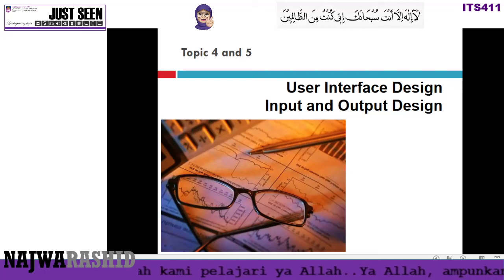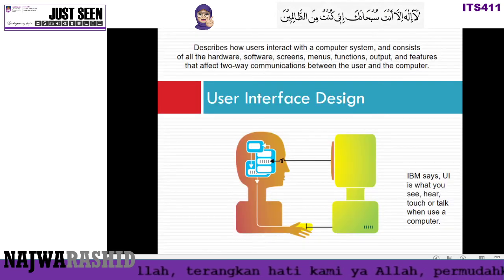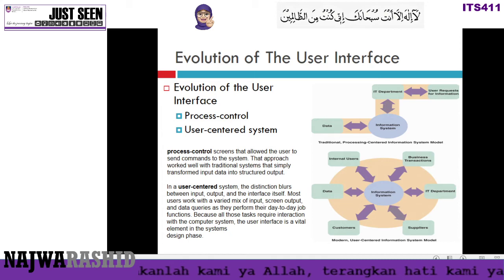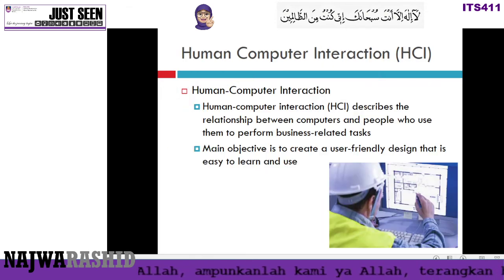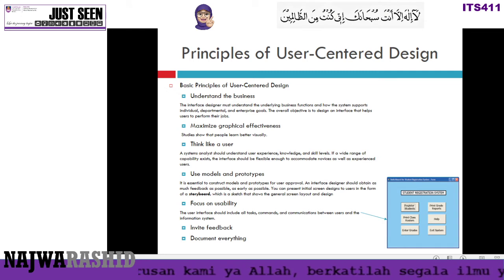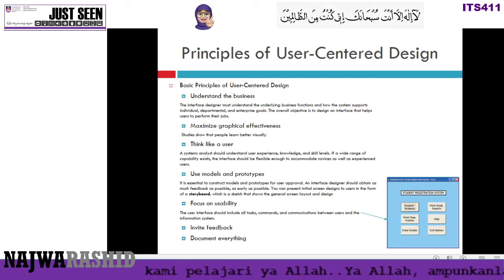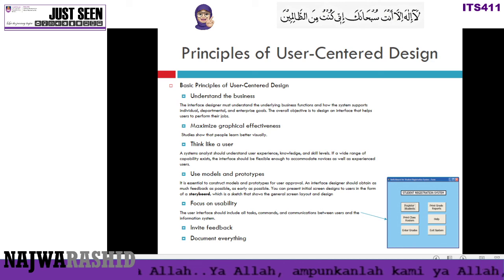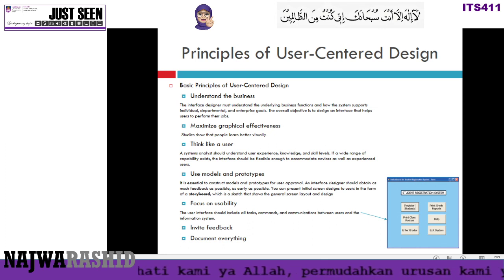Interface Part1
Explanation on User Interface, HCI and models